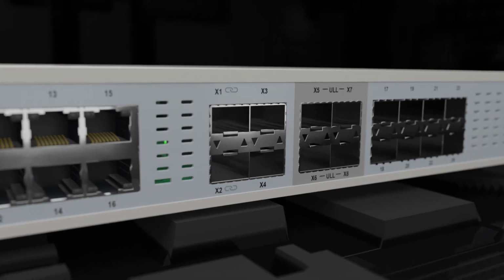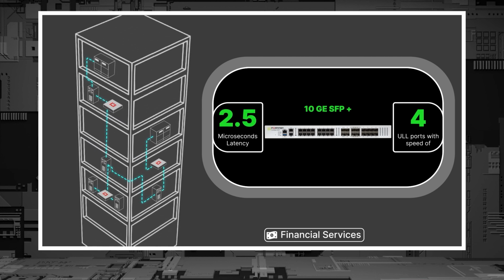Introducing the FortiGate 400F | NGFW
Check out the latest in Fortinet's Mid-Range NGFW Series, the FortiGate 400F. To power today’s new, highly dynamic campus, Fortinet is bringing data-center-class capabilities to its mid-range line, with over 80Gbps of Firewall performance and over 9Gbps of Threat Protect performance in a compact 1RU form factor. Converge your networking and security solutions for campus edge deployments, and support a Zero Trust Edge strategy with FortiGate 400F.